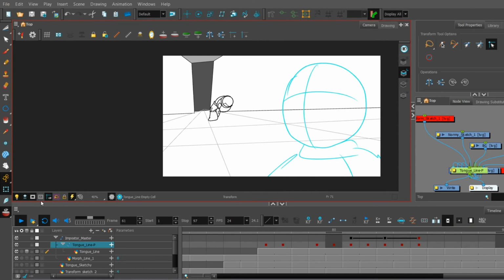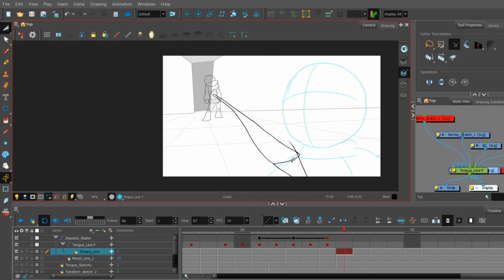How To Animate A Body Horror Morph (Among Us Fan Animation)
The Misfit Artists Share how to animate a morph with tummy rumbling results!